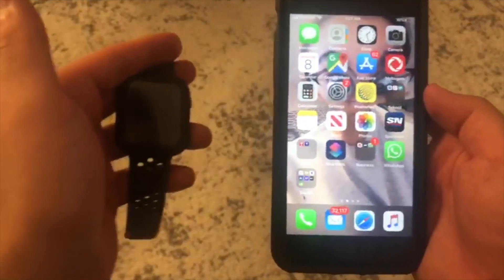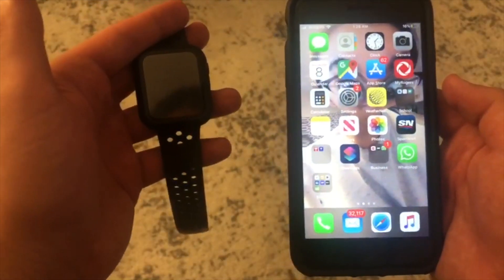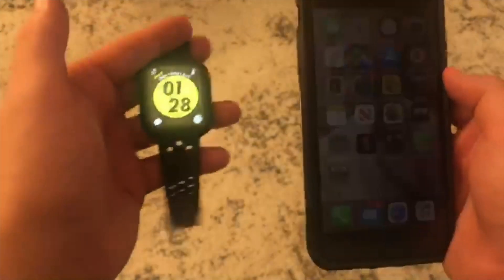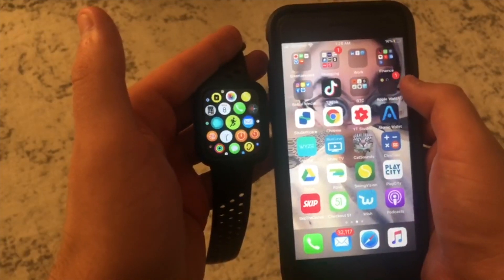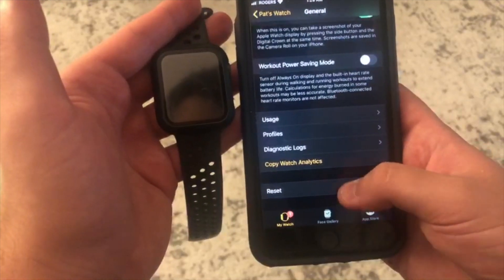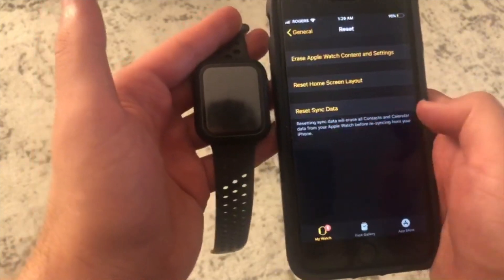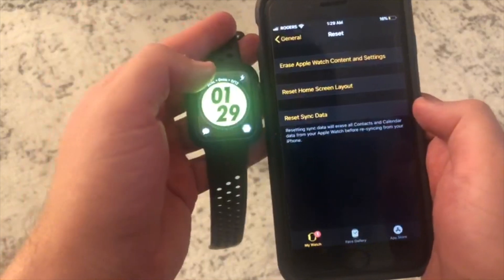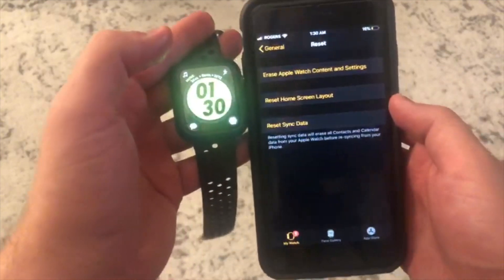Apple Watch Tutorial - How To Reset Sync Data On Apple Watch Series 5 to iPhone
Ever annoyed with your apple watch with it not properly syncing to your phone?or just having syncing issues in general? here is a quick fix for you guys.

If you have anything you guys want to see don't be afraid to comment as well. I will gladly make a video for you to fix any of your problems

Youtube Setup

Cheers!